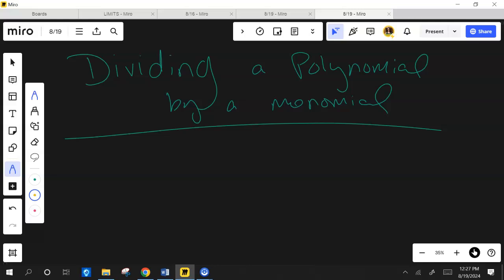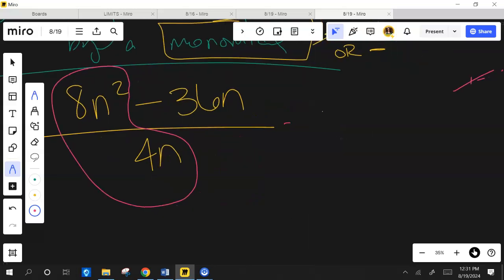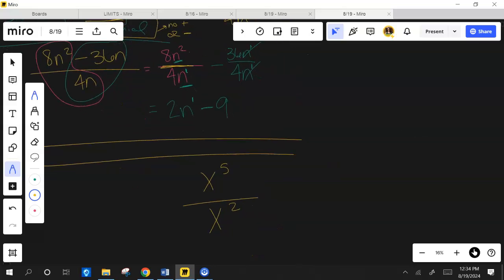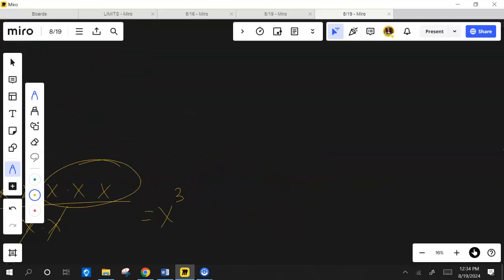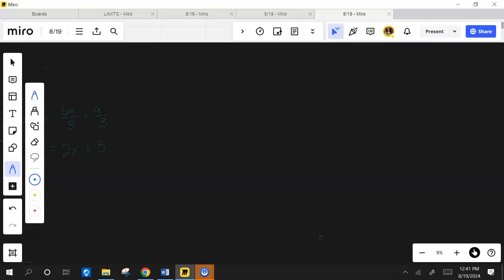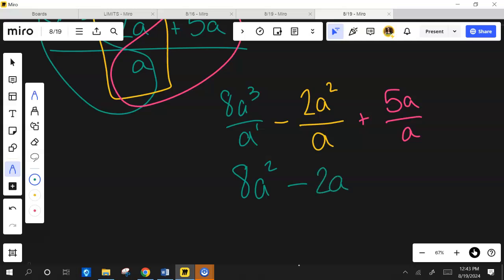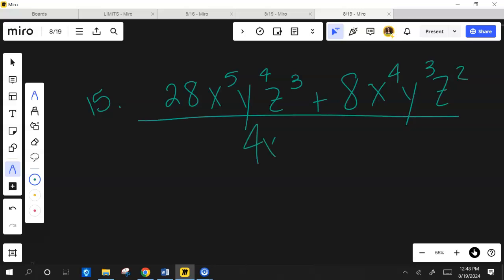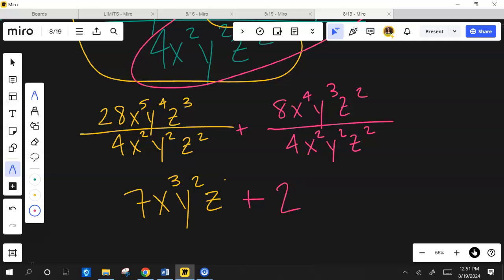Dividing by a monomial